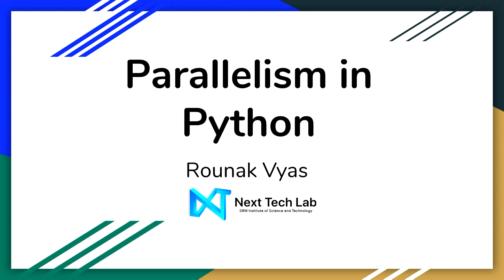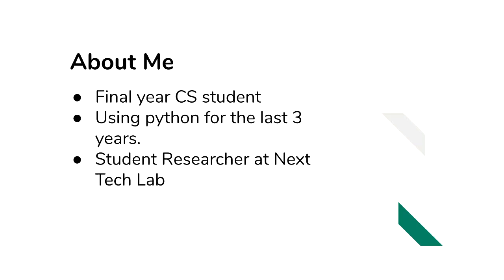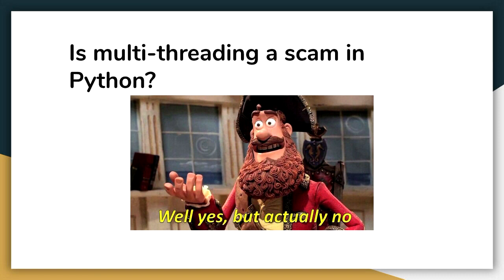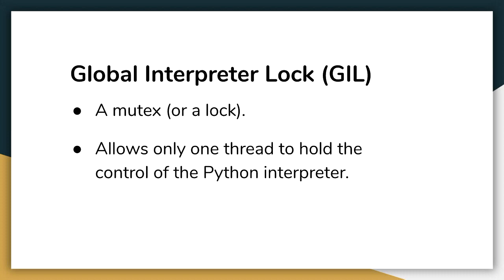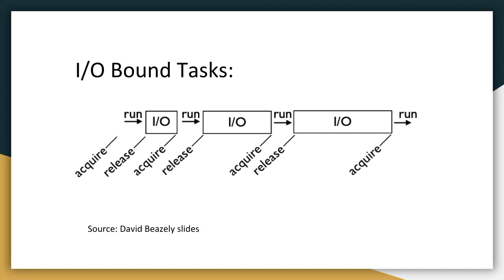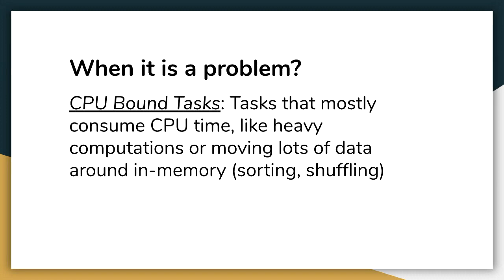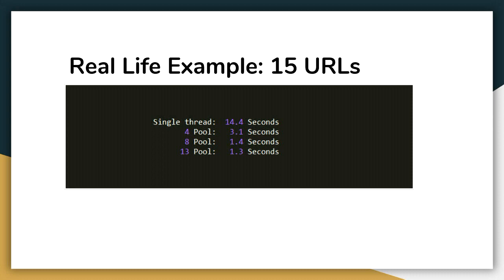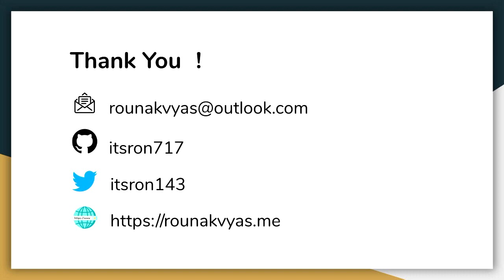"Parallelism in Python" - Rounak Vyas (Kiwi Pycon X)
Rounak Vyas

Python as a language has enjoyed a decade of usage in both industry and academia. It has been the most popular abstractions to scientific computing and machine learning, yet the base remains single-threaded. Just how is productivity in these fields being maintained with a single-threaded language?

"Python has a terrible reputation when it comes to its parallel processing capabilities. Ignoring the standard arguments about its threads and the GIL (which are mostly valid), the real problem with parallelism in Python isn't a technical one, but a pedagogical one. The common tutorials surrounding Threading and Multiprocessing in Python, while generally excellent, are pretty “heavy.” They start in the intense stuff and stop before they get to the really good, day-to-day useful parts.

The talk will highlight the impact of Global Interpreter Lock on multithreaded programs and include code snippets to compare single and multithreaded programs using a real life example. Then, we move on to the concept of multiprocessing and the address its benefits over multithreading and mention some examples for it. The talk will end with an application of multiprocessing in the area of Computer Vision and how it speeds up the completion of a task by 82%.

Moreover this talks aims to inspire both novices and experts to look more into this subject and create something that could possibly be of benefit to the entire python community around the world."

My name is Rounak Vyas, I’m currently a junior at SRM University Chennai, India. I’m majoring in Information Technology. I’m a student researcher at Next Tech Lab and also a member of the Artificial Intelligence Research Team in the Association of Computing Machinery - SRM Chapter. My area of research involves working with computer vision models and multi-agent reinforcement learning, I’ve been a speaker at two Tech conferences in India: PyData KTR and ChennaiPy, talking about the parallel processing capabilities of python.

Sat Aug 24 11:50:00 2019 at Auditorium 2